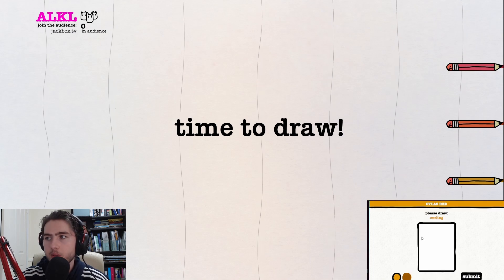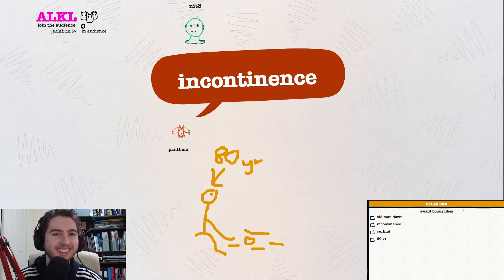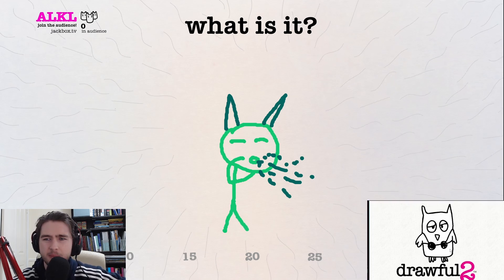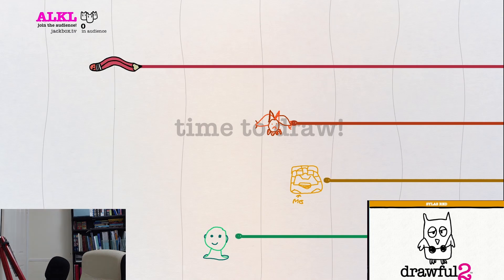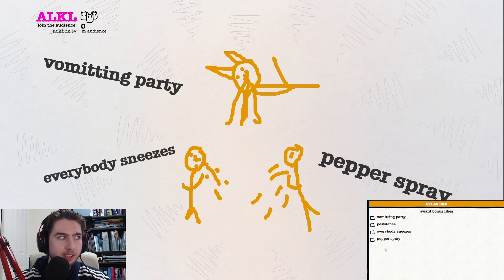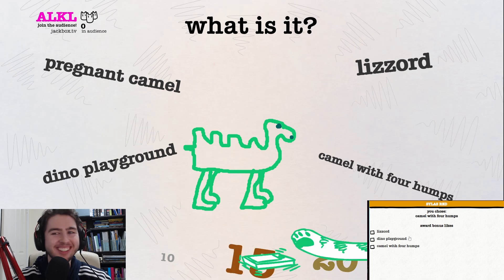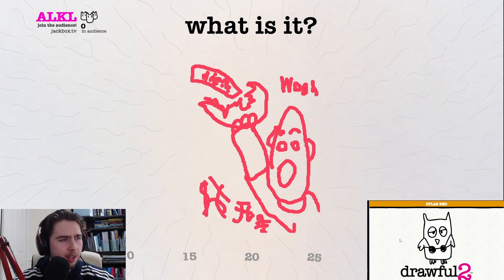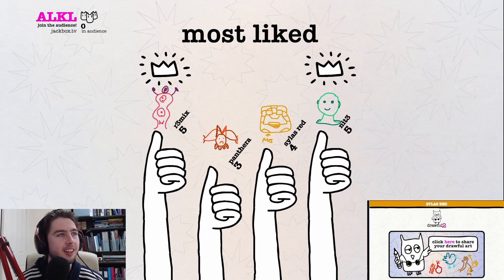This is one of the gaming videos of 2024! | Drawful 2